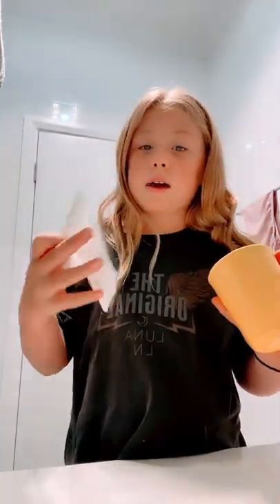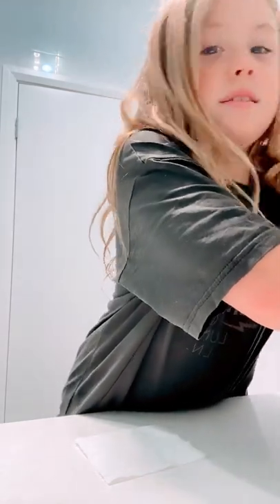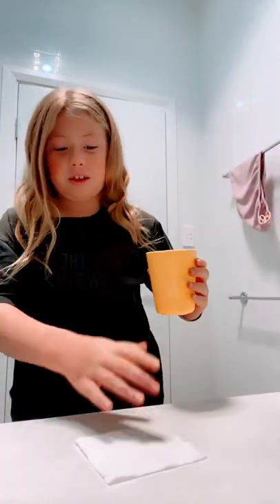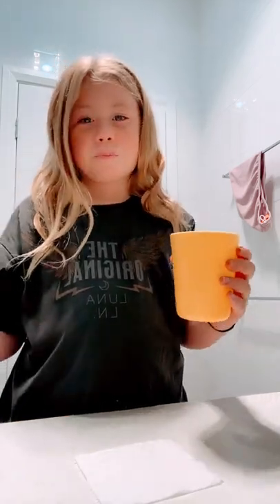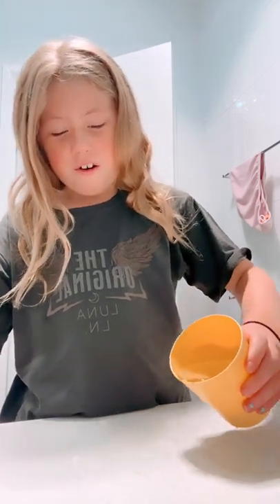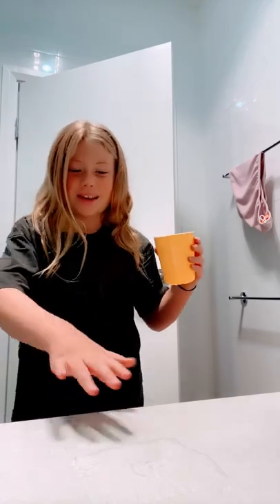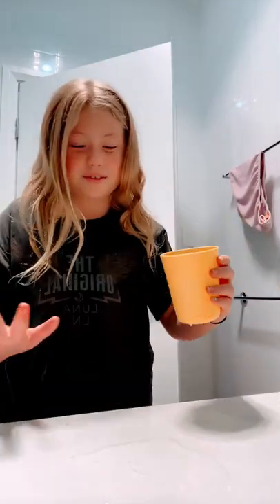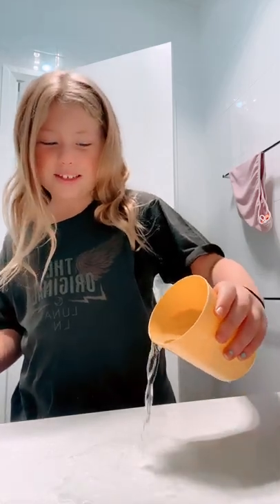How to make toilet paper disappear ✨